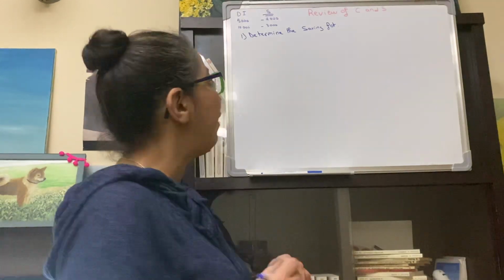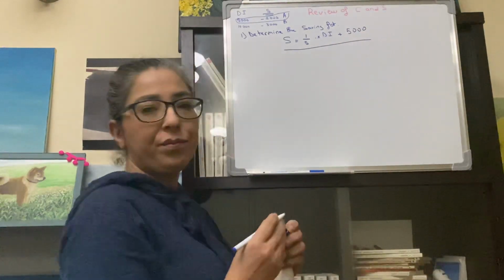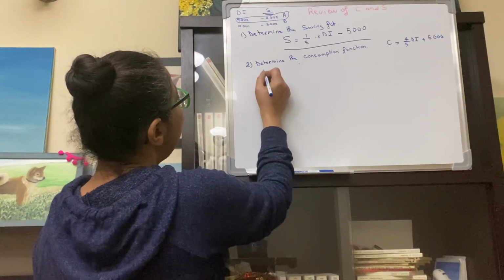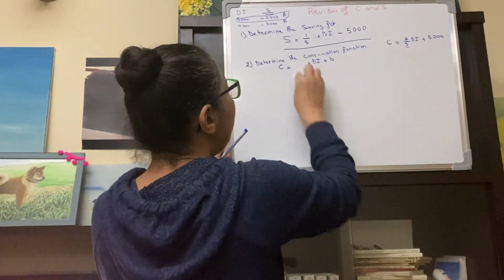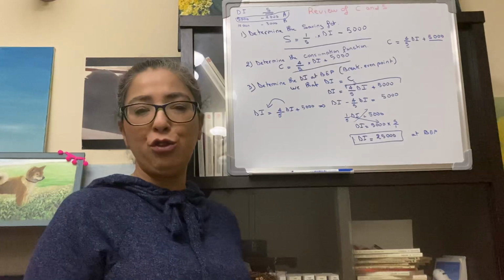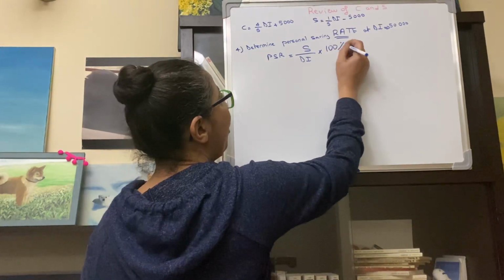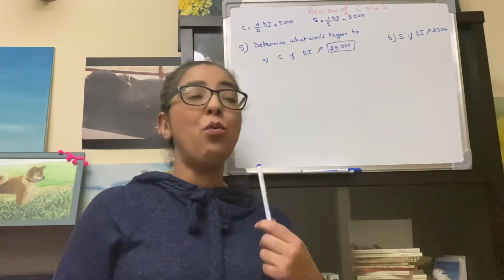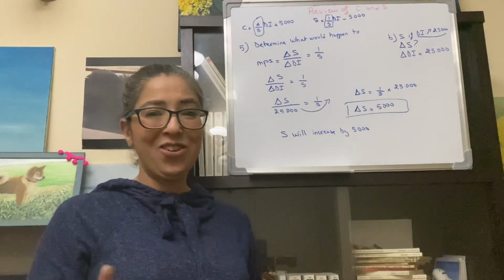Review C and S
IIHEM ECO 110 Webinar 1